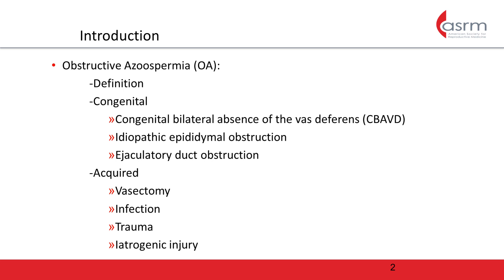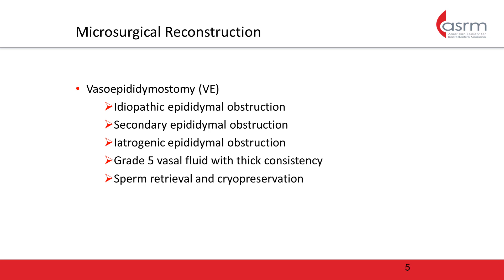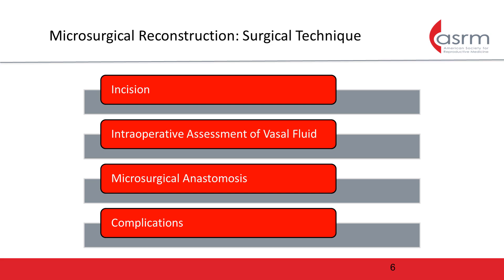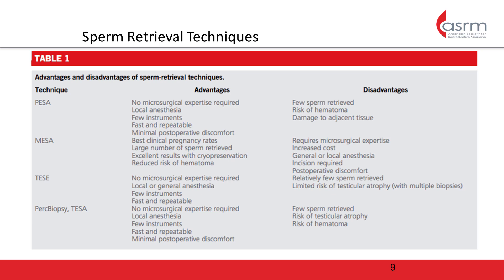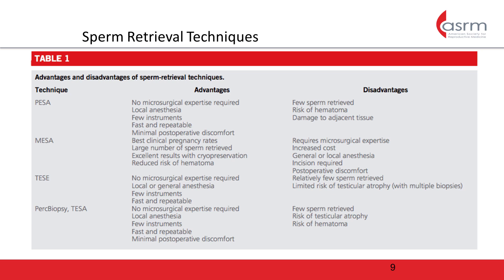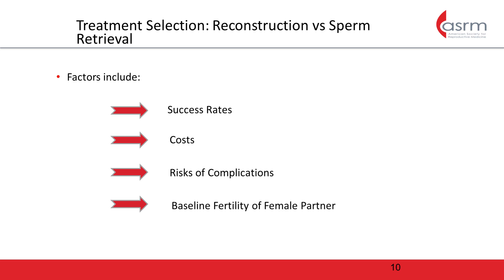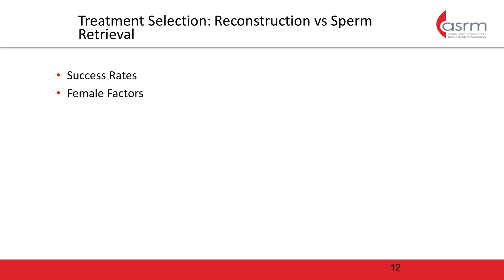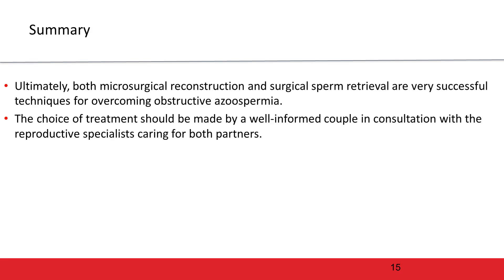Micro-presentation: The management of obstructive azoospermia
Obstructive Azoospermia or OA is defined as the absence of sperm in the ejaculate caused by a blockage in the male reproductive tract. It accounts for approximately 40% of all cases of azoospermia and thus represents a significant barrier to reproduction for many male patients. OA may be congenital or acquired.